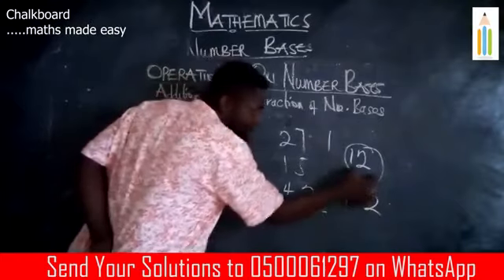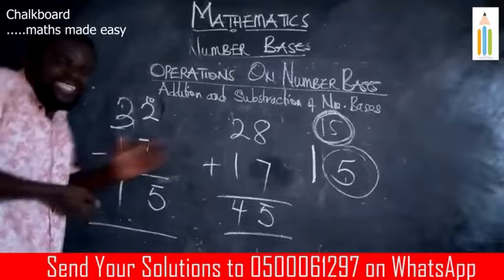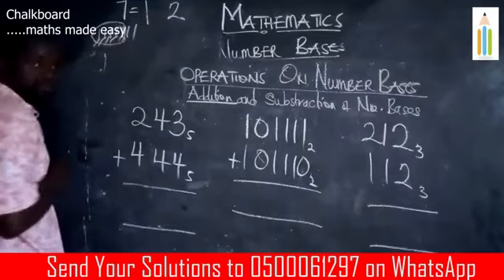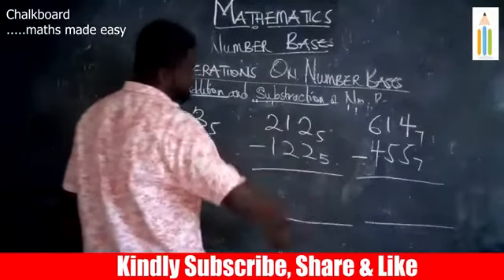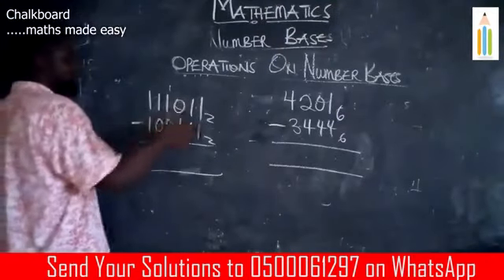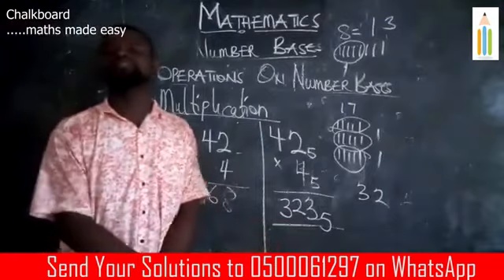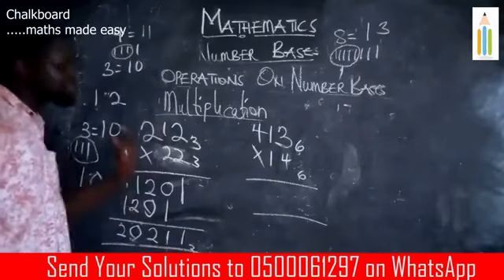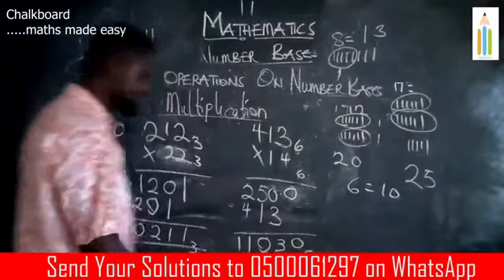Operations On Number Bases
Number Bases Part 2